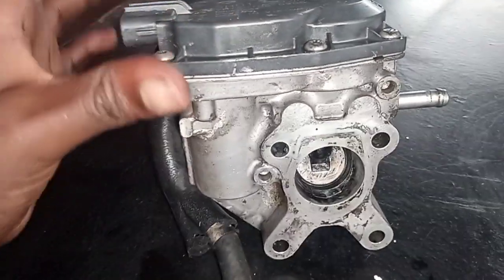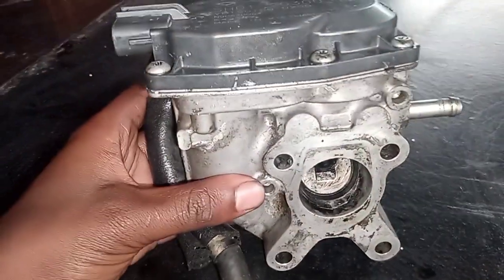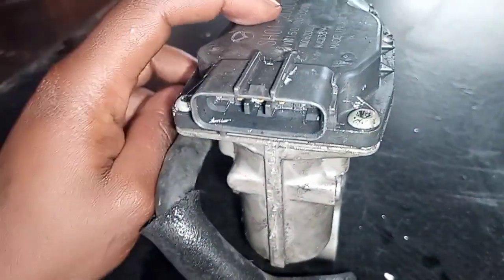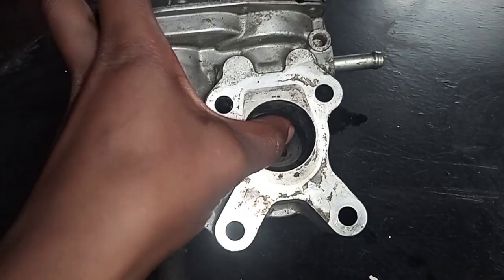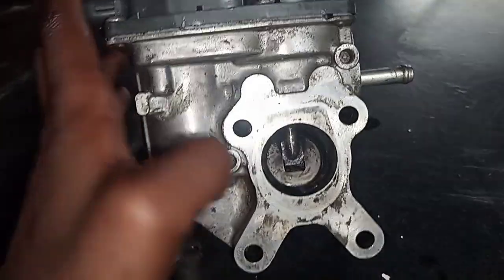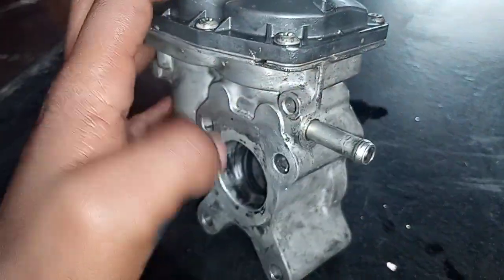Turning exhaust in efficiency,,the magic of egr valve